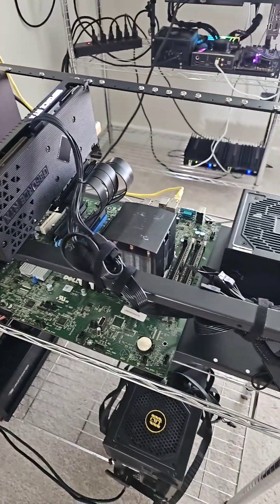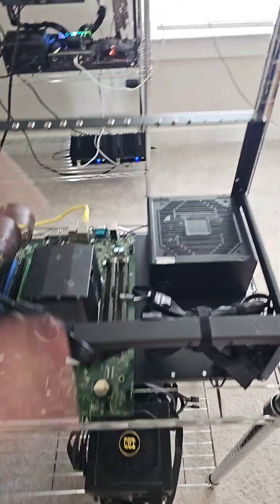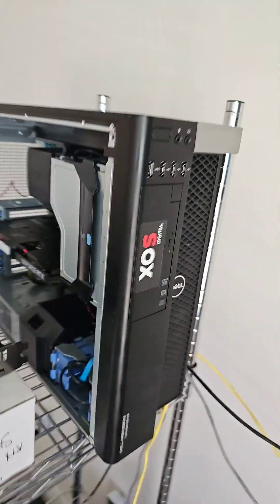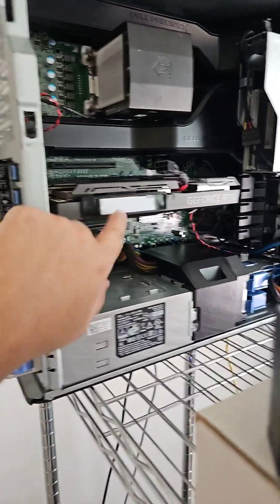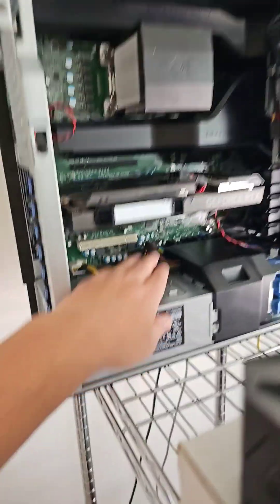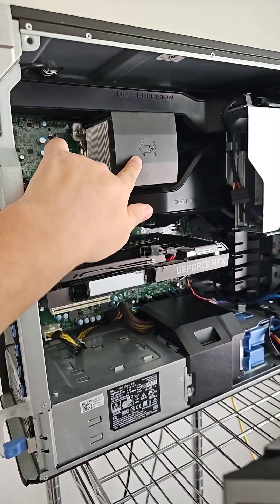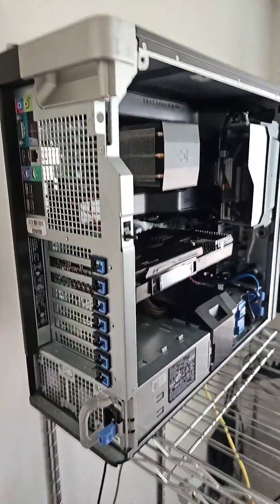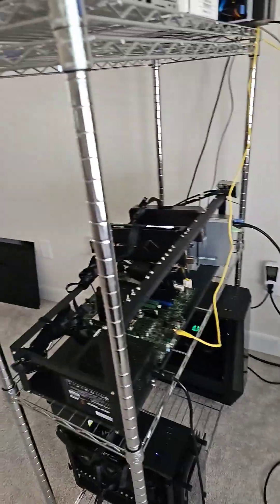New server for Vast.ai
I purchased a new server for vast.ai hosting. This machine wasn't very expensive, and it allowed me to install my gpus to be hosted on vast ai.

system purchased Dell precision T5810 with a 4 core cpu  and cpu upgrade for $115 after tax.

upgrades to get it going  include
cpu upgrade to 14core 28thread xeon e5 2680 v4

48gb ddr4 ram

gpu 8 pin cable for the server psu.

Things to keep in mind :
I will be doing a dual card setup but 2 cards do not fit so I'll need to purchase a pcie x16 3.0 extender riser to run the second gpu outside of the case. The second gpu will run off a secondary psu specifically for it.
the internal psu , depending on your system may be low wattage. on this machine it was only 425w which is enough to run 1 3070 alone but more then likely I will be purchasing a psu upgrade for $30 to a 680w to be safe.

so keep in mind that the initial system cost me $95 , the cpu upgrade costs me only $15 on ebay but there is extra cost . the gpu riser will be $20, the 8 pin cable will be $15 the ram upgrade I already had but if you purchase ecc ram a 48-64 gb kit is about $60 . If I decide to go with the psu upgrade that will be another $30. so all in before the gpus it comes out to about $235 . It is still a pretty good deal vs purchasing gaming hardware that a cpu alone runs you minimum $300 😉. good luck out there on finding hardware and remember enjoy yourself.